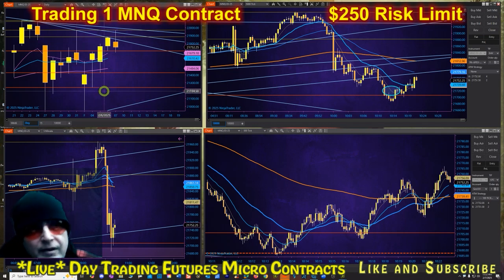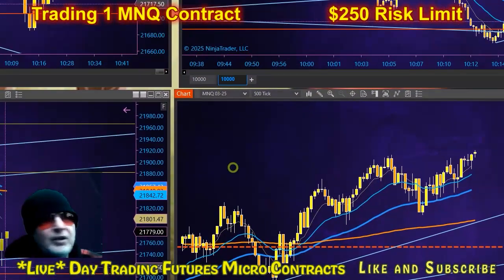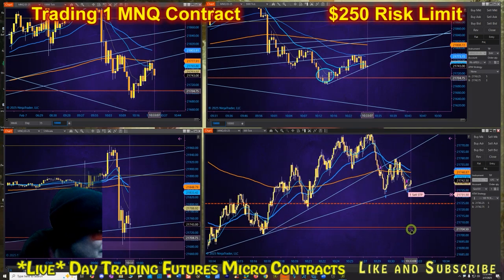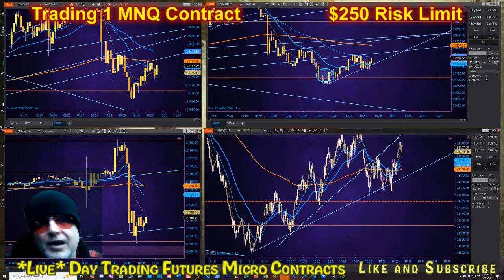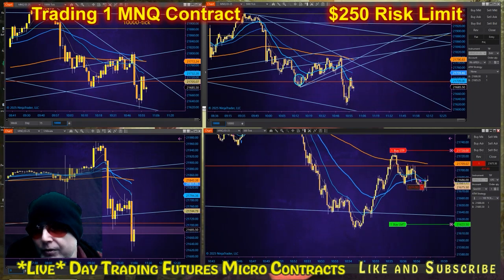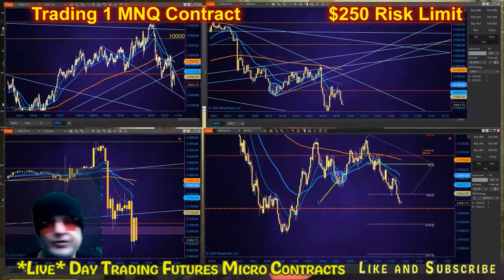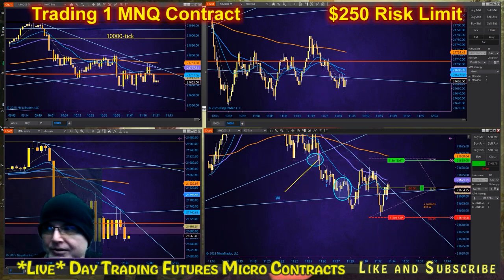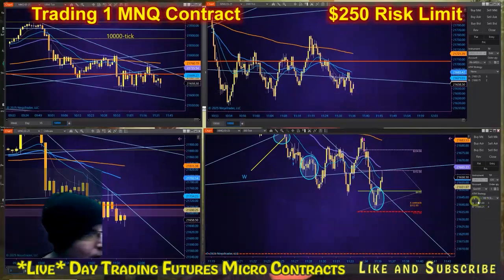Day Trading Video Journal